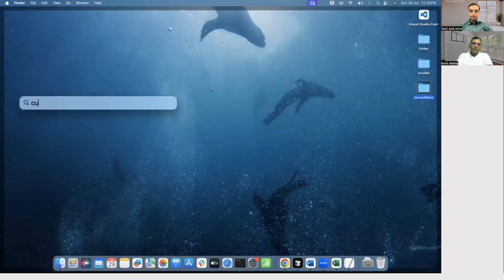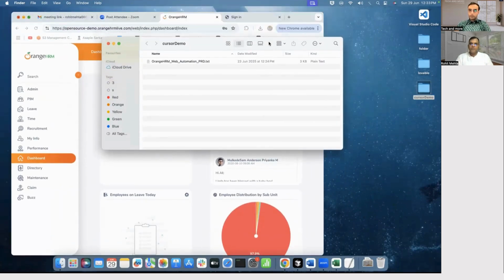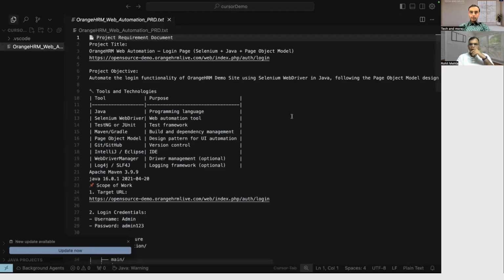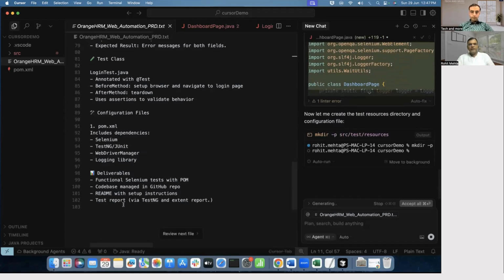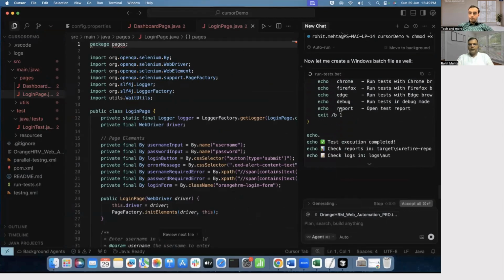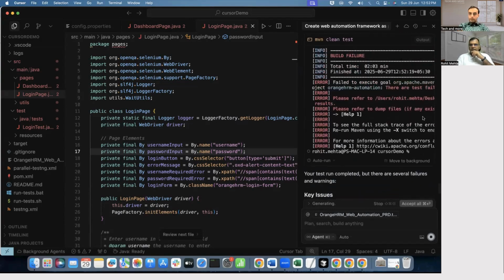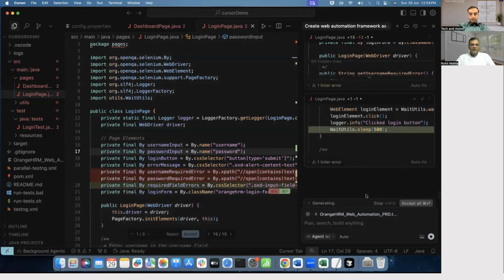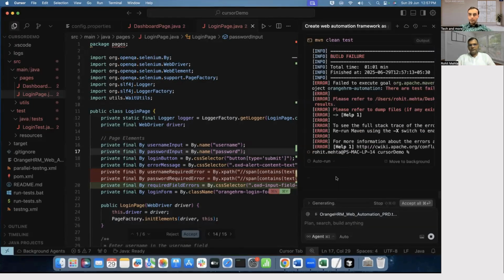Build a Test Automation Framework with AI – No Coding Needed | Beginner-Friendly Guide 2025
🚀 Want to build a test automation framework from scratch without writing a single line of code? In this video, we show you how to leverage AI-powered tools like @cursor_ai to create a fully functional test automation framework – no coding skills required!

✅ What you'll learn:
- How AI simplifies test automation
- Step-by-step framework building from scratch
- Real-world example and demo

👨‍💻 Ideal for:
QA Engineers | Manual Testers | Non-Programmers | Test Leads | Agile Teams

📌 Whether you're a beginner or transitioning into automation, this guide will give you practical insights and tools to get started instantly.

🔥 Watch till the end for bonus tips and a downloadable checklist!